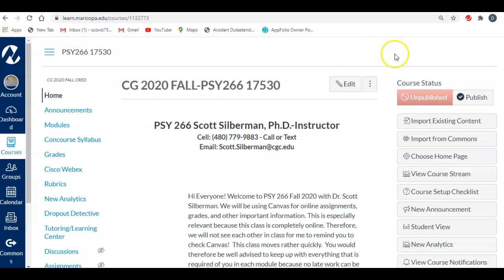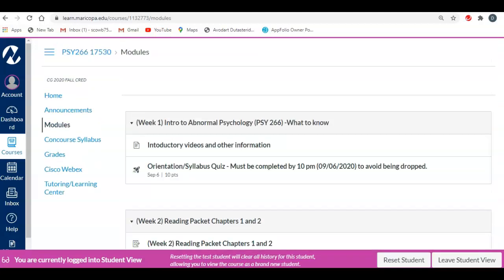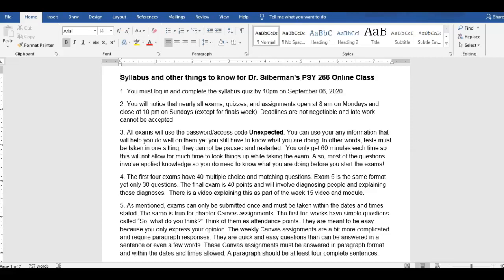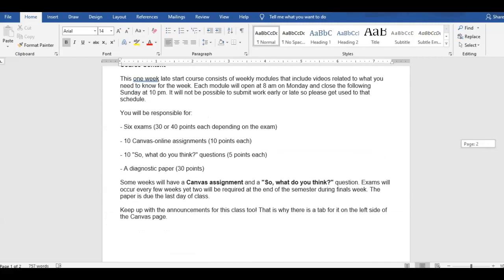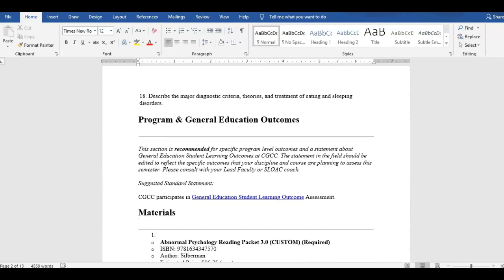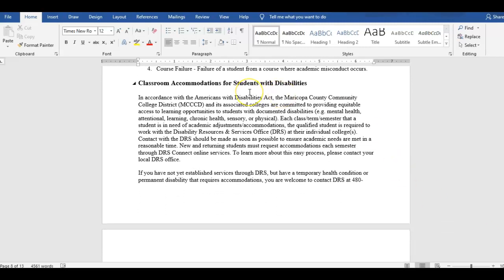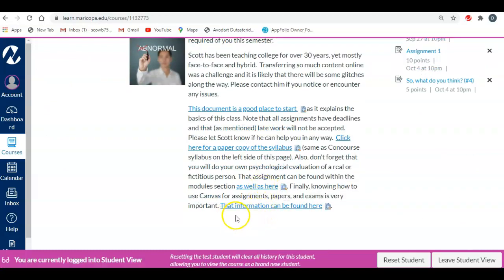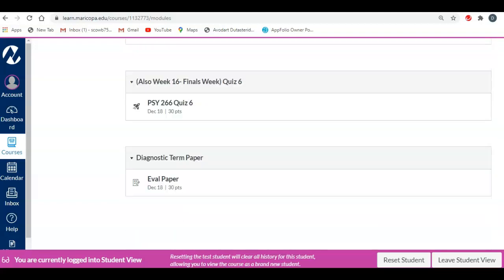PSY 266 Introduction Video